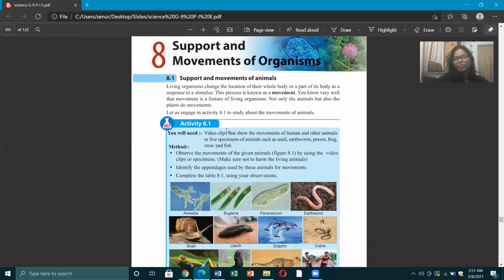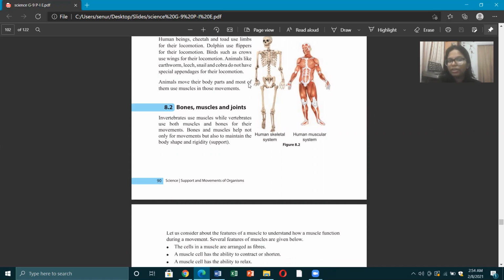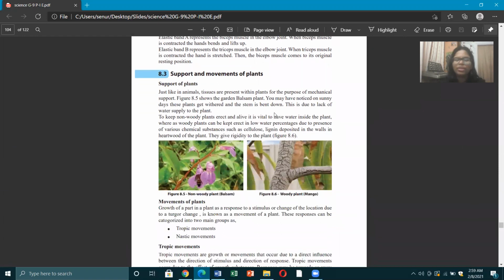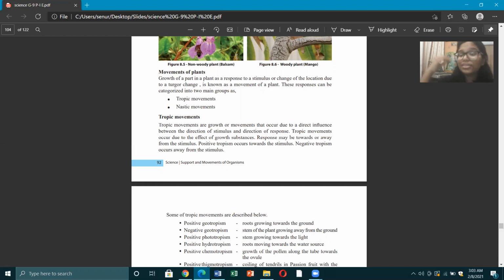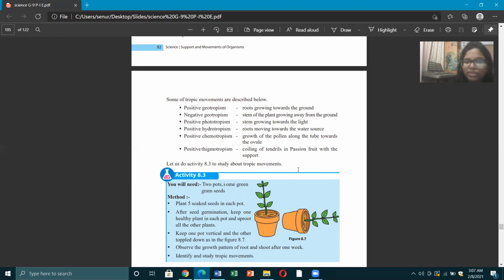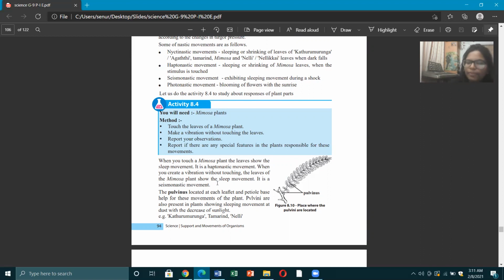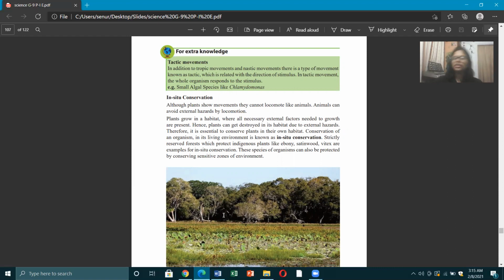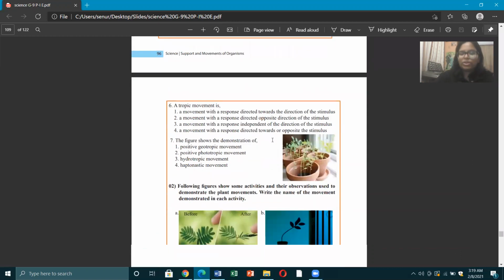Grade 09 Science : Lesson 08 : " Support and Movements of Organisms"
This video will cover the eighth lesson  : " Support and Movements of Organisms" of grade 09 Science.

The sub topics that will be covered are ;
8.1 Support and movement of animals
8.2 Bones, muscles and joints
8.3 Support and movements of plants

If you have any questions, type it as a comment and we will get back to you with the answers 📚

Good luck for a bright future 💫
Stay safe